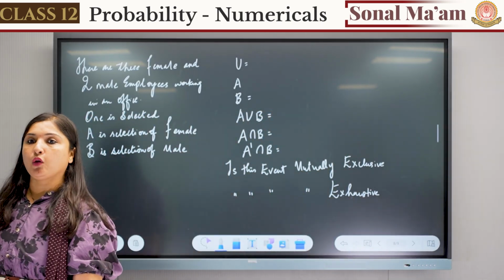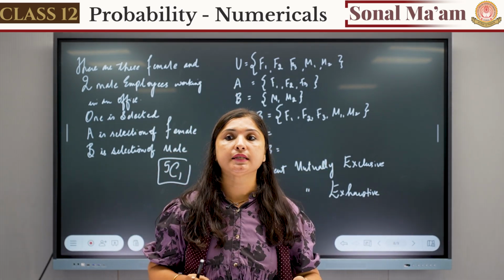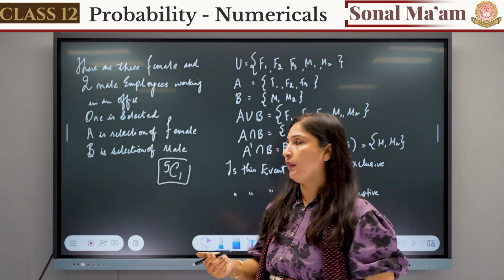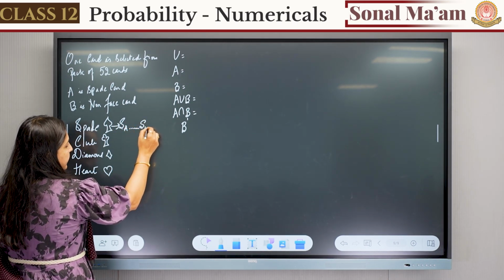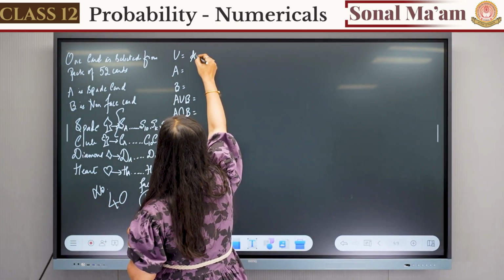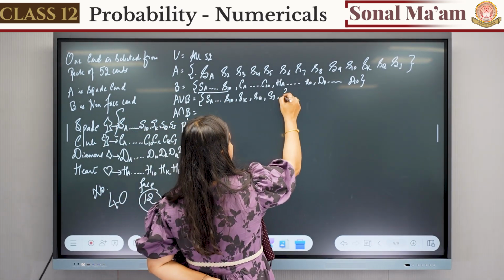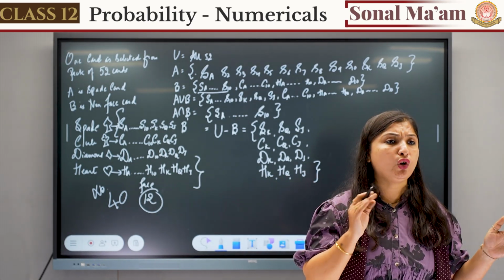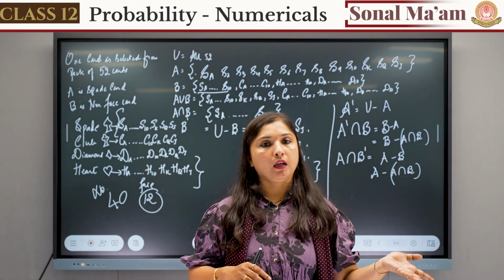Class 12 Statistics | Probability Numericals Explained Simply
Struggling with Probability Numericals in Class 12 Statistics? This video is your complete guide! We'll explain the key formulas and concepts in a simple and easy-to-understand way. We then walk you through a variety of probability problems with step-by-step solutions, helping you build confidence and master this important chapter. This video is perfect for students preparing for their board exams and aiming to score full marks in numerical questions.

Key formulas for probability

Solving numerical problems on probability

Step-by-step solutions for Class 12 questions